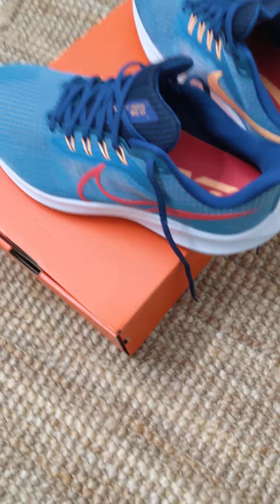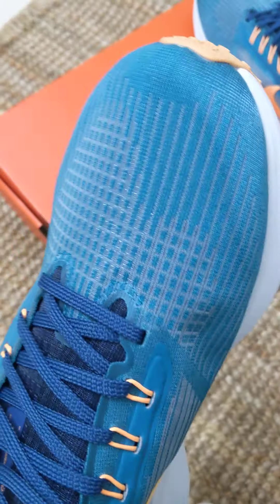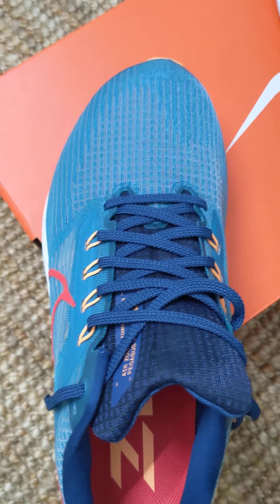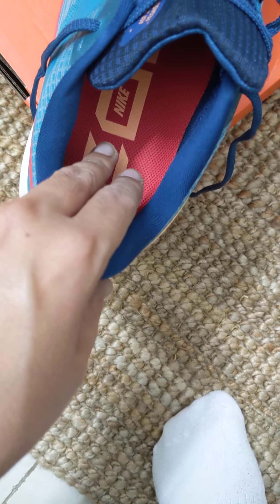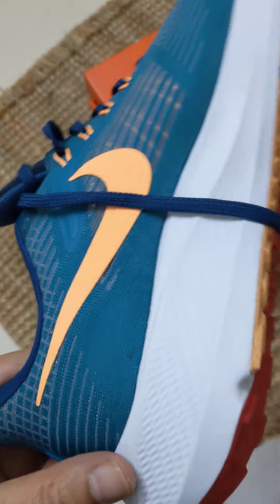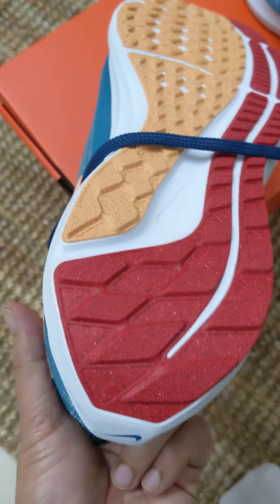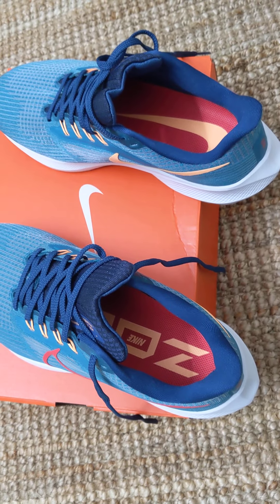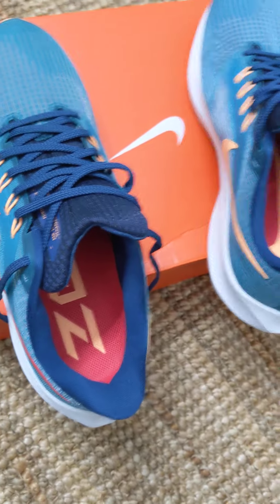Nike Pegasus 39 Extra-wide Shoes